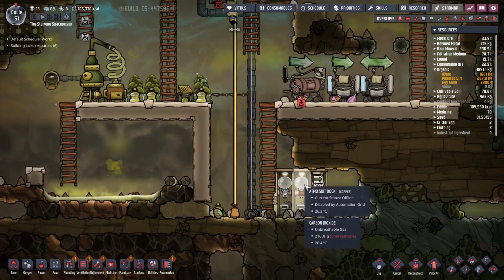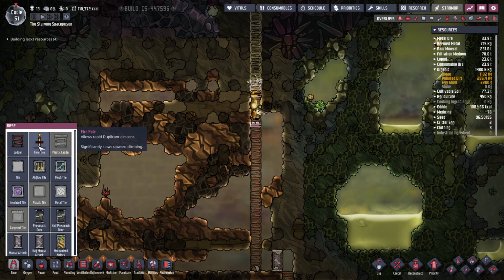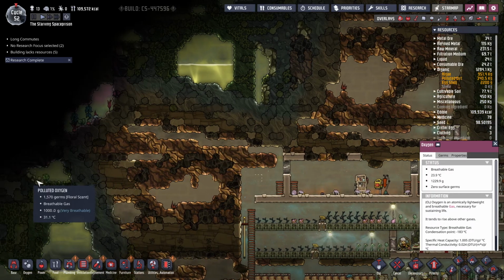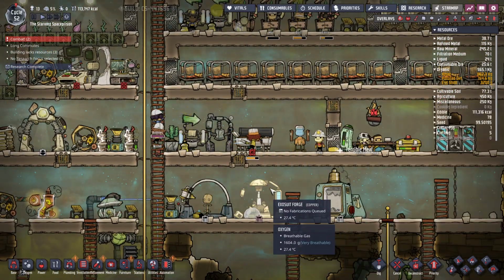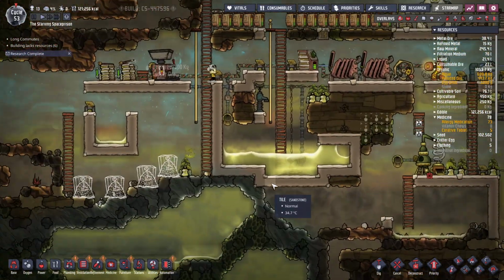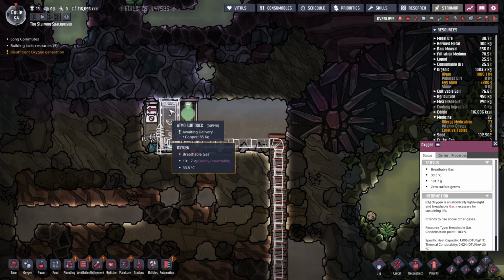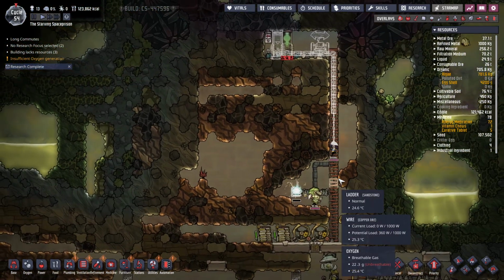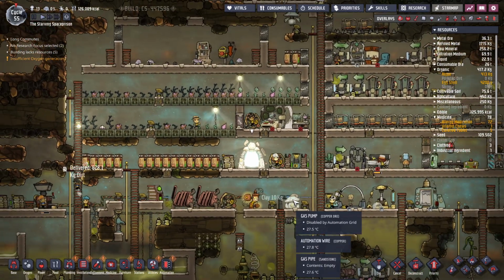Oxygen Not Included : Episode 12 - The Hunt for Chlorine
Our Duplicants continue to dig upward and plan out how to harvest chlorine gas for use as a disinfectant.